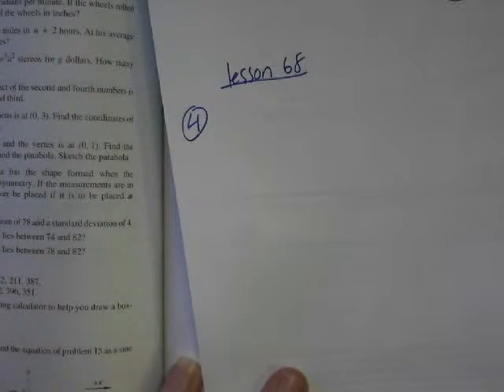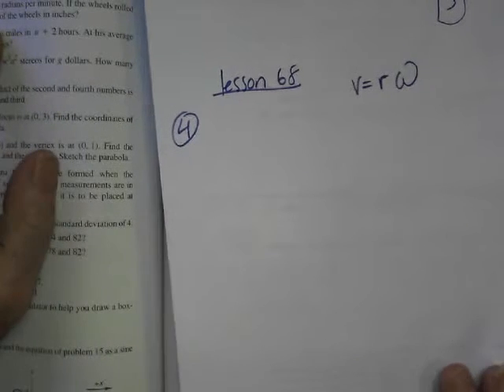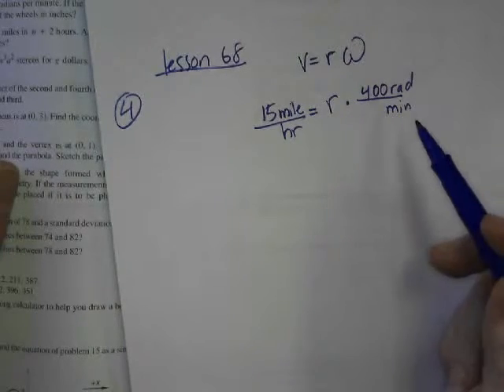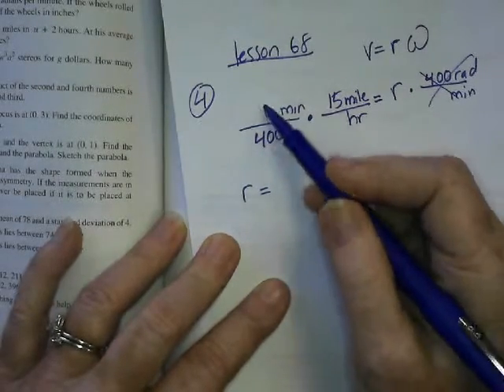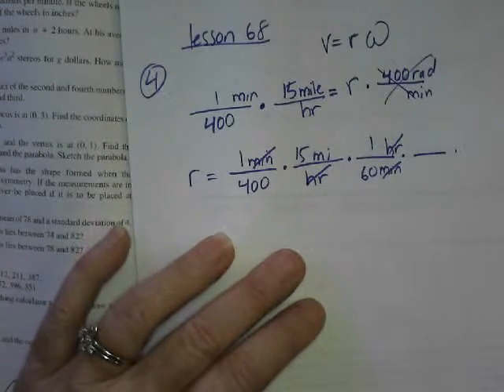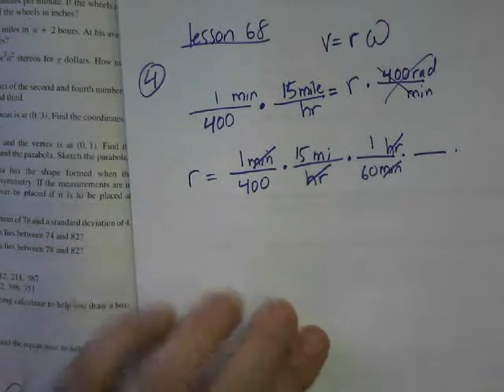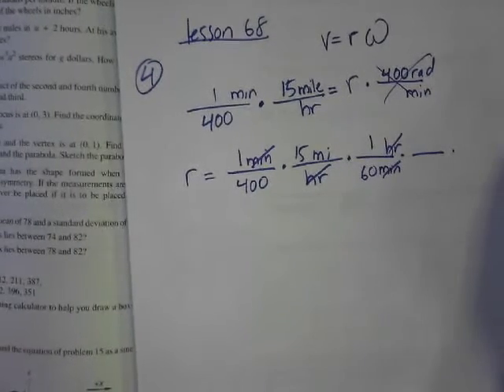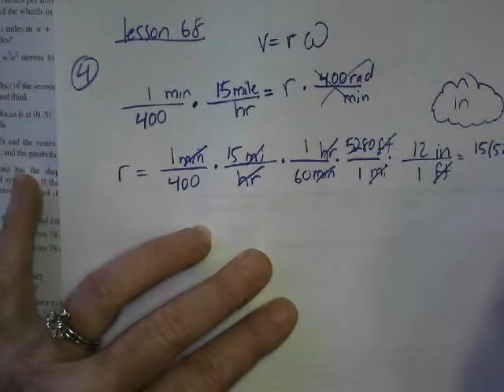Pre Calc 67 26 2